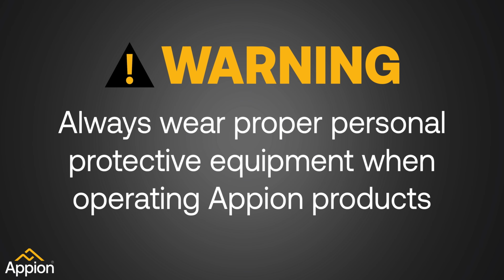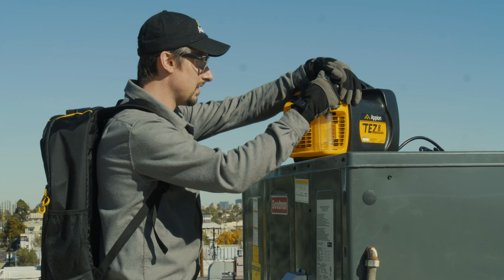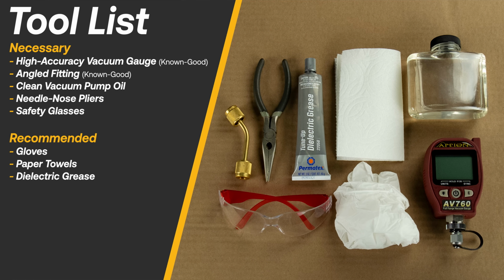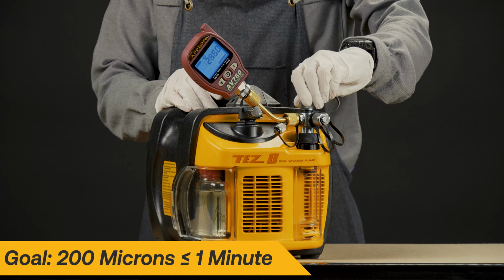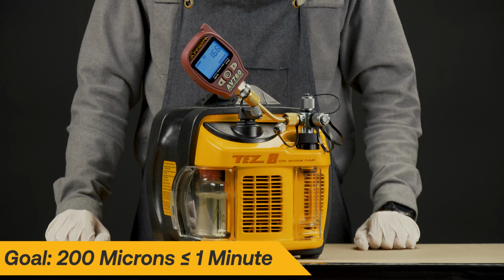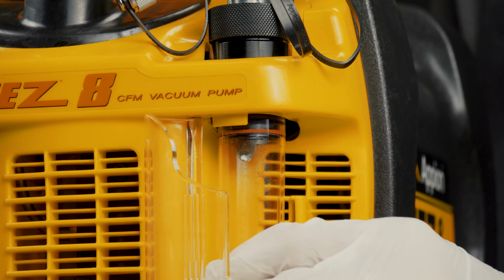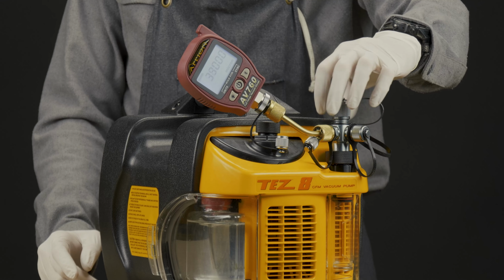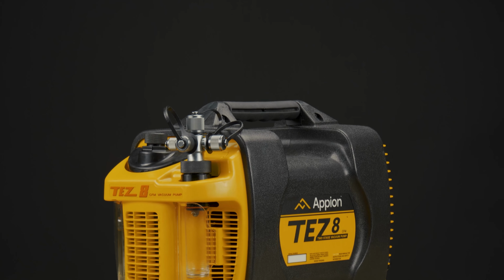TEZ8 Field Test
The TEZ8 Field Test is a quick and easy way to test the pump's condition without ever having to leave the job site.

Warning: Always wear proper personal protective equipment when operating Appion Products.